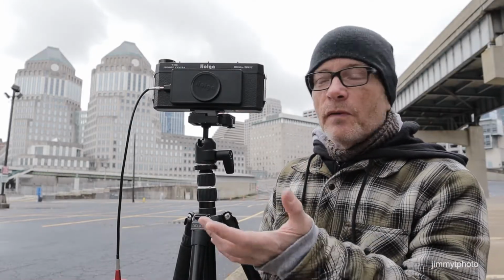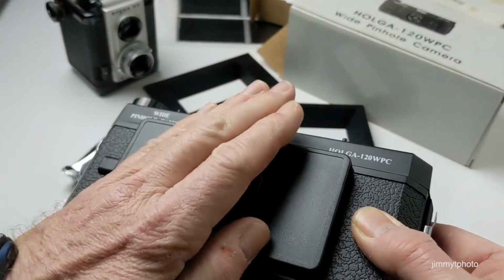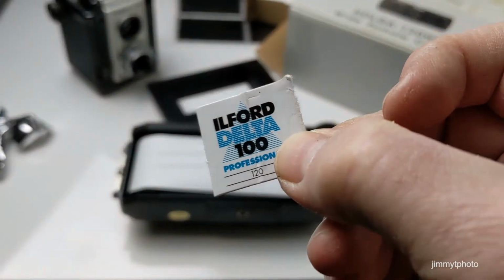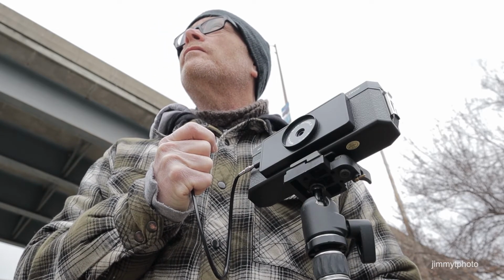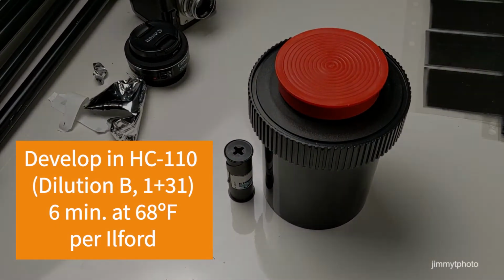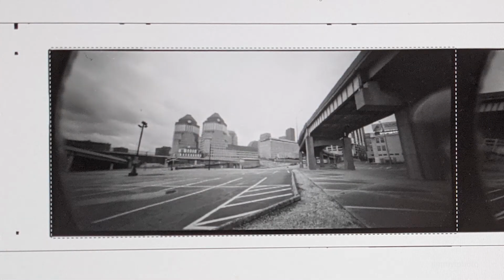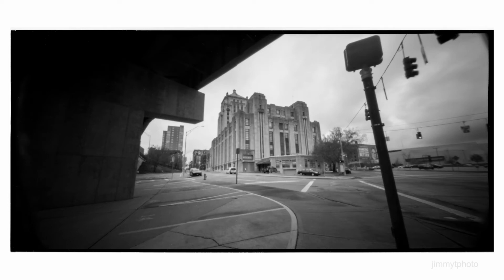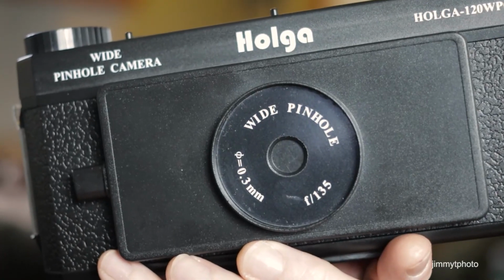Holga Pinhole Wide Camera Review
This Holga Pinhole Wide Camera review covers the features of the camera and the results I obtained shooting a roll of Ilford Delta 100 black and white film. The Holga Wide Pinhole (or 120WPC, as it’s officially known) will use any 120 film, though I recommend 100 speed or slower, which is explained in the video. I really enjoyed the camera and the resulting images and definitely want to explore it more.

Over the years I’ve collected a rag tag assemblage of cameras and this YouTube channel is giving me the motivation to run some film through them, check them out, and share my findings with everyone. I’m a bit of a camera geek and have been shooting since the 80s, when I was gifted a Nikon EM.